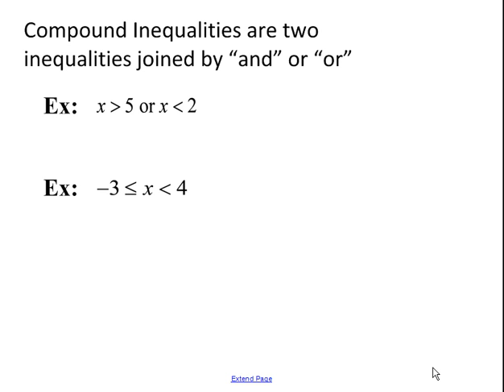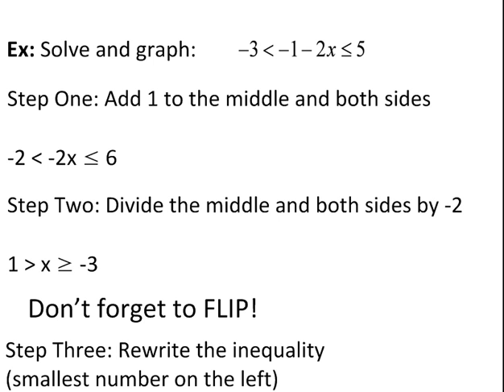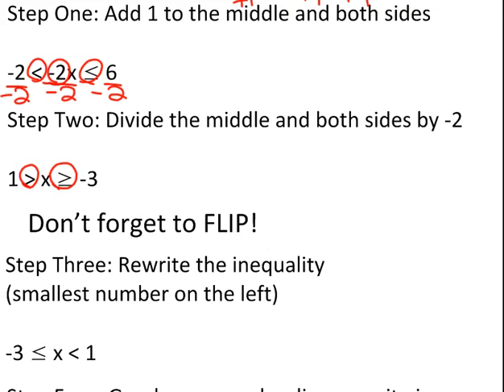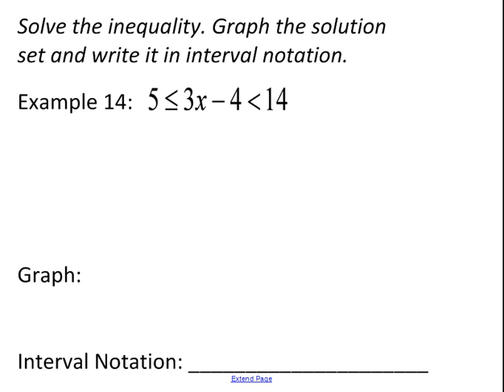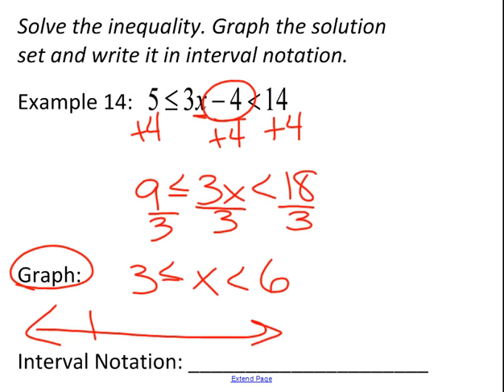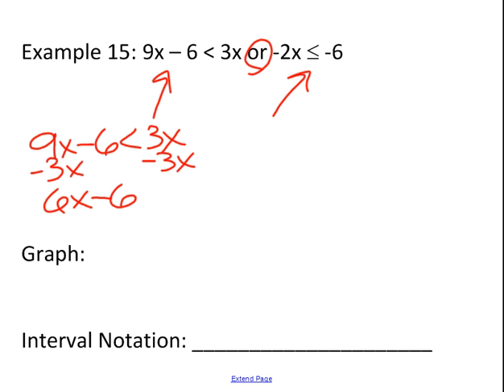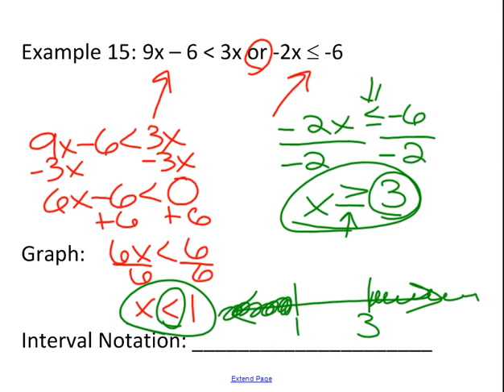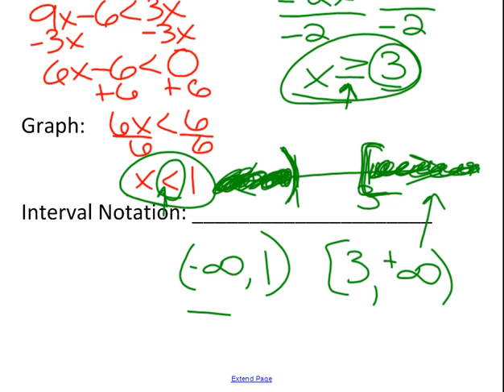Algebra II Section 1.6 Part 2 of 2